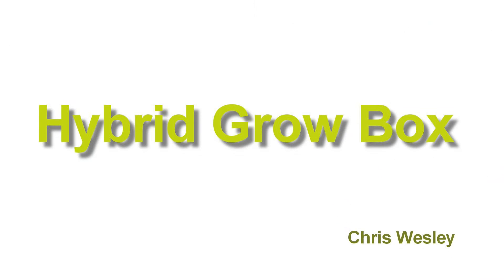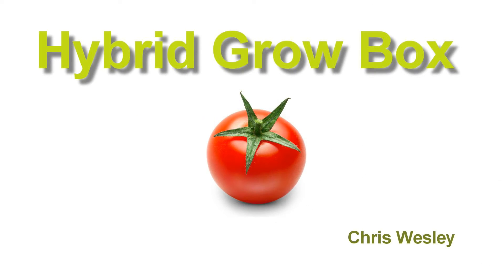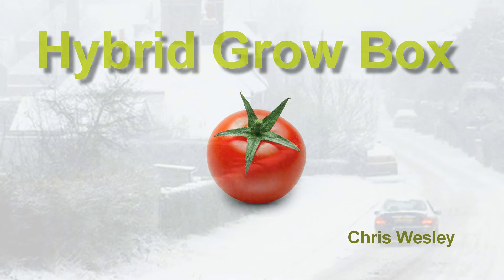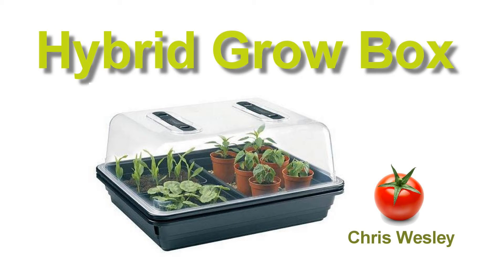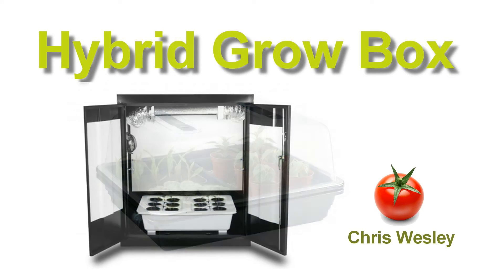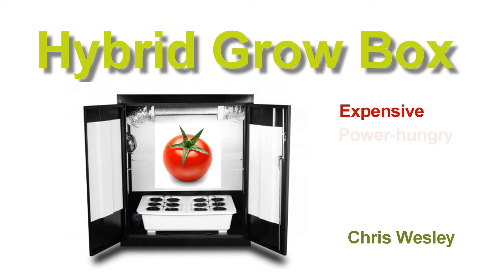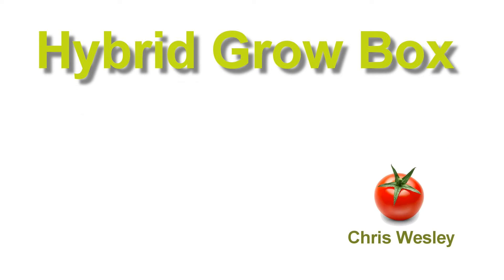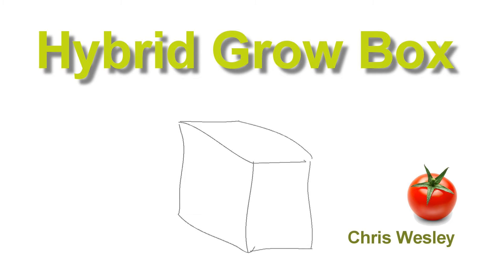A Managed indoor garden in a grow box: LED grow lights, Irrigation, Hydroponics - for tomatoes etc.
I want an indoor garden, managed by computer.

The grow box needs to use sunlight and heat when available,
so it will be window-mounted, but it will supplement with LED grow lights and mains powered heating when necessary. This feature needs a retractable screen - retracted to allow sun light in, and extended to keep LED light and heat in.

STOP PRESS: Just £49 buys you this spectrometer to check the performance of your grow lights and transparent materials:

The box can support hydroponic or conventional growing. It can manage moisture in the growing medium (soil or other) via a sensor and irrigation system. It will manage temperature and humidity, via the retractable blind, the grow lights,. the heater and via circulation and extraction fans.

It will include online data logging with a web interface. It will be able to send status reports and alerts, and will accept commands from the web interface.

I'll use this box to grow tomatoes or other expensive or rare vegetables & herbs indoors, in winter or any other time of year. Everything will be organic. I may use it for hydroponics too - I'll see how ti goes.

Indoor growing is convenient and secure, but it can go wrong easily if the environment is not carefully controlled. Hence this box.